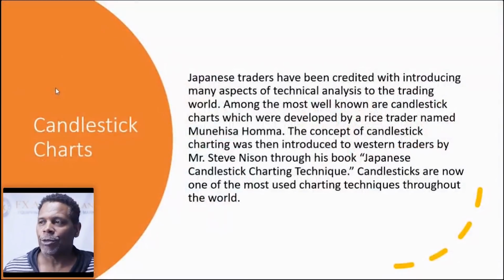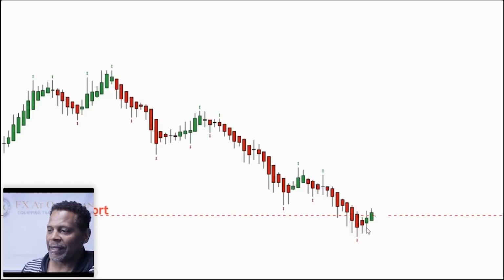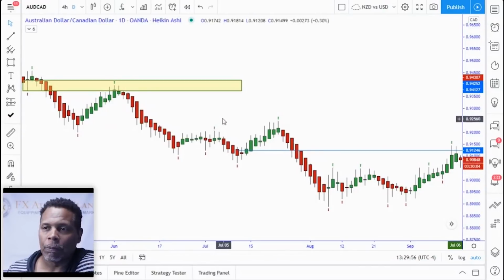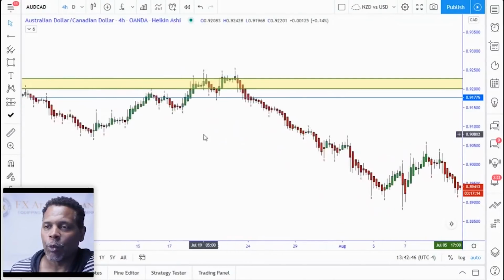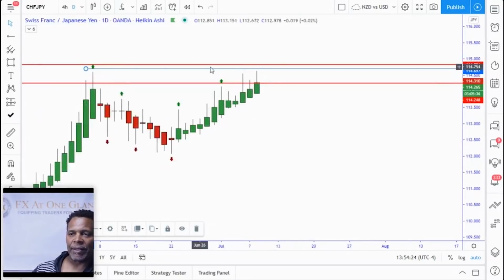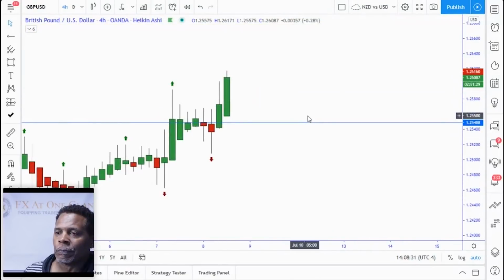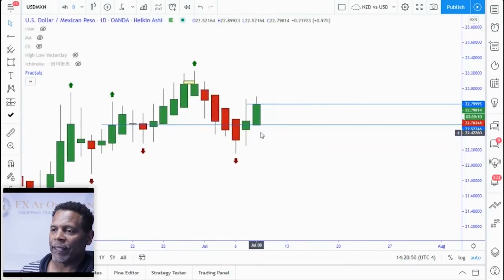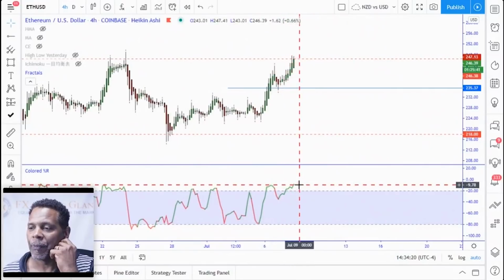How To Trade With Heikin Ashi Candlesticks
In this video, we held a member's webinar session and we were discussing how to trade forex with Heikin Ashi Candlesticks. We decided to post the session online for others to see how Heikin Ashi Candlesticks can help you with your trading. Heikin Ashi eliminates the emotions from trading and provides a clear cut signal to what the market is telling you. These candles are average candles and rely on information from the previous candle to give an open to the next candle.